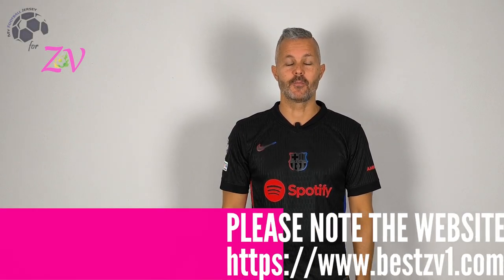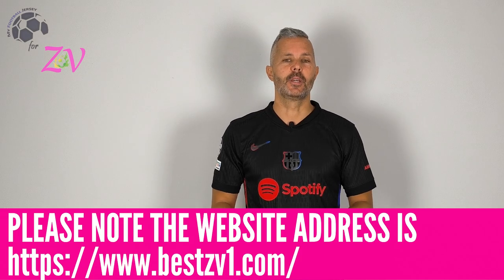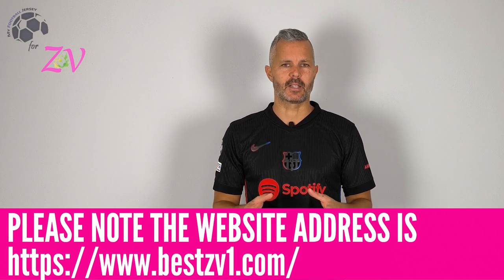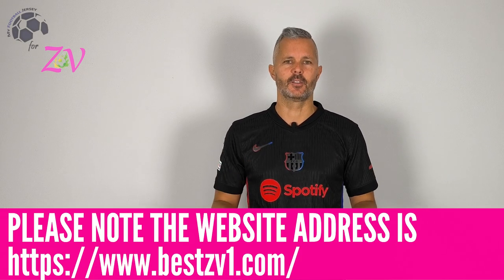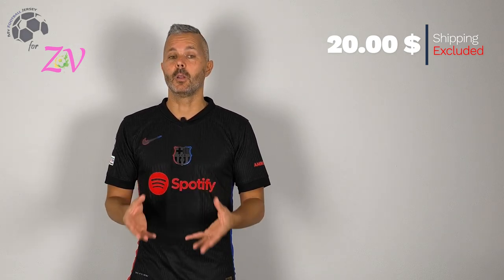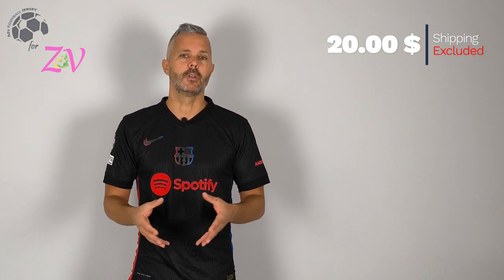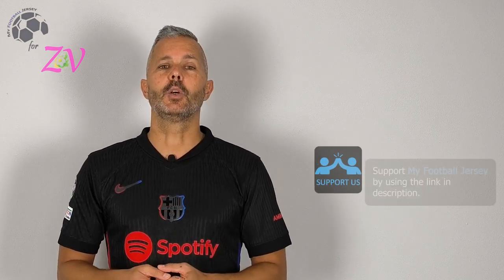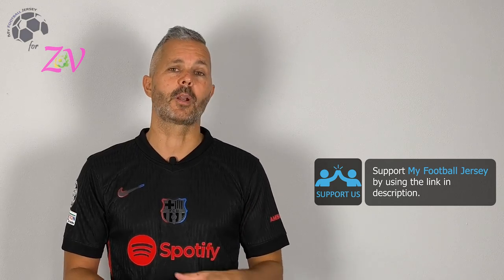Barcelona Away Jersey 24/25 Leaked (BestZV1) Player Version Unboxing Review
Discover the Barcelona Away Jersey 24/25 Leaked (Player Version)
Watch till the end to see how the Barcelona Away Jersey 24/25 Leaked (Player Version) fits!
If for some reason the link for the Barcelona Away Jersey 24/25 doesn't work, write a comment about it, I will reply as soon as possible.

The Barcelona Away Jersey 24/25 Leaked (Player Version) costs only 20.00 $!

Find out the measurements of the Barcelona Away Jersey 24/25 Leaked (Player Version).
Size: Large
Jersey Width: 52 cm
Jersey Length: 72 cm
Model Height: 175 cm (5 ft 9 in)
Model Weight: 73 Kg (161 lbs)

Timecodes
00:00 Overview
00:24 Details View
01:13 Pricing
02:05 Dimensions & Try On

Please watch the Barcelona Away Jersey 24/25 Leaked (Player Version) video review in 1080p (HD)

Remember this is just a YouTube channel, we don't work for BestZV1 or any other website.